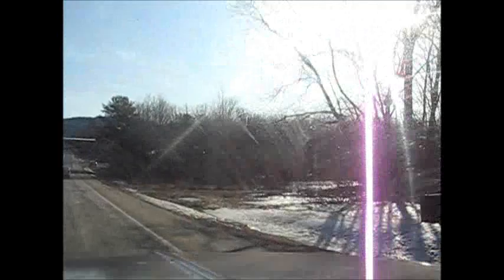I NEED OXYGEN!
going to get some too